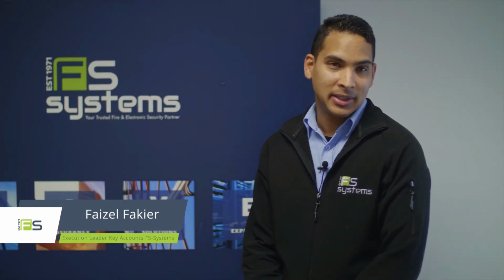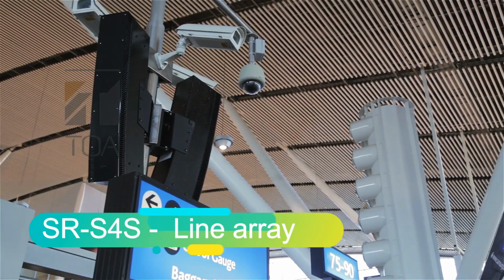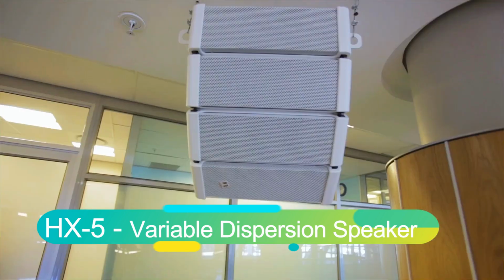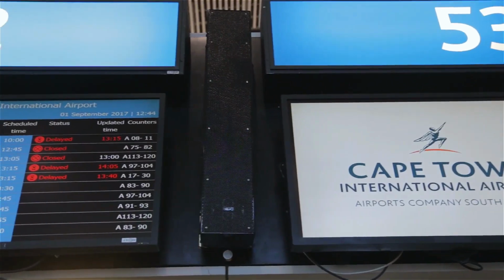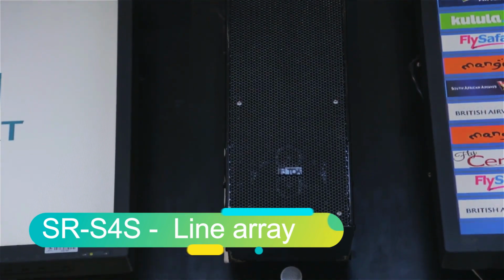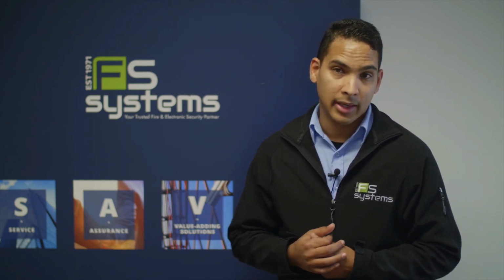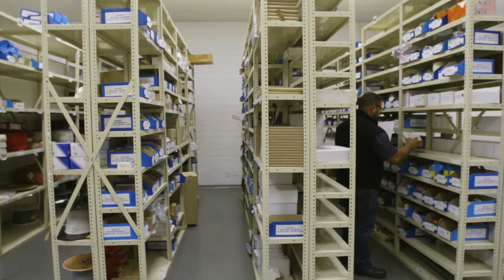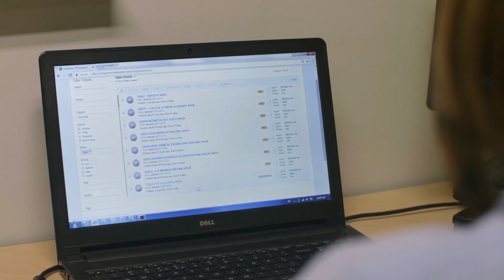TOA Electronics - Cape Town Airport Success Story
FS Systems together with TOA Electronics in South Africa were asked to come up with the a better PA,Voice Alarm and Intercom system by the  South African Airports Company.
Not only FS System and TOA took up the challenge it is now a success story for all parties as the client is very happy with the solutions provided.